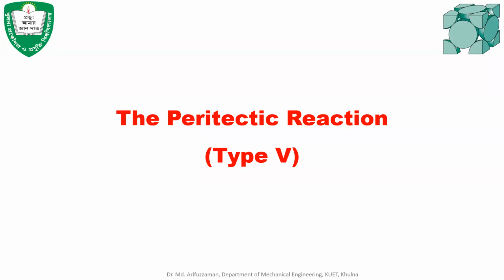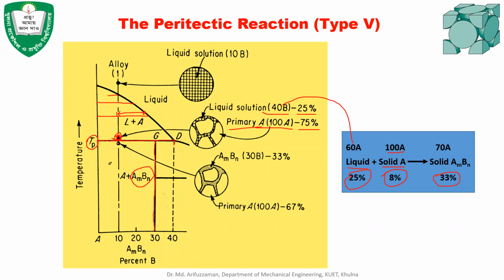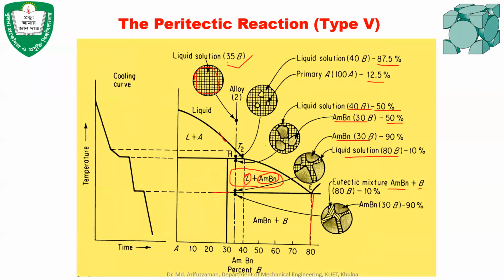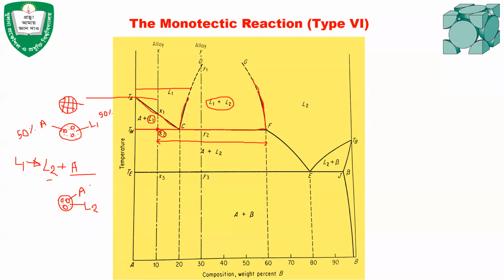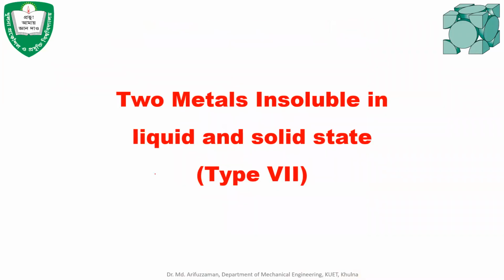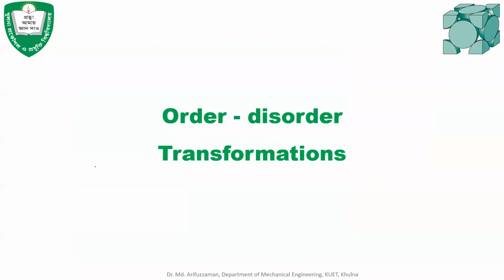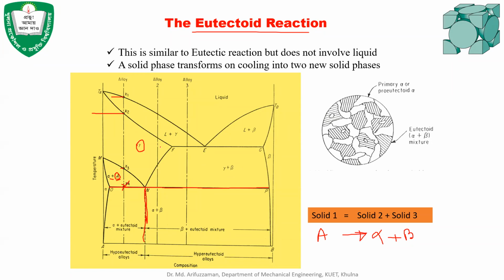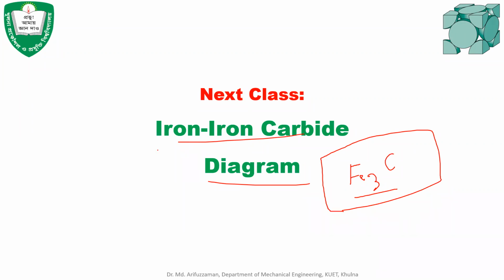ME3215 L13 Phase Diagram 5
Degree: Bachelor of Science in Mechanical Engineering
Course No.: ME3215
Course Name: Engineering Metallurgy
Lecture 13: Phase Diagram 5

Course Teacher:
Dr. Md. Arifuzzaman
Associate Professor